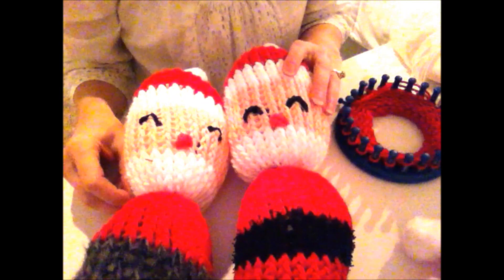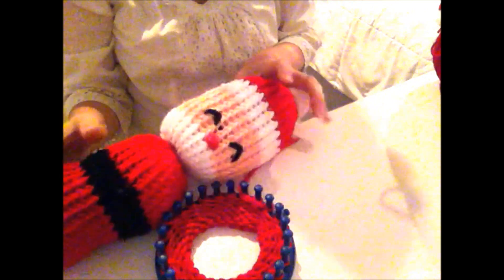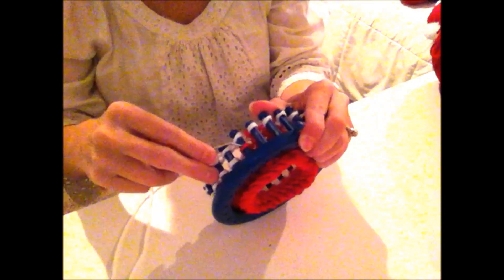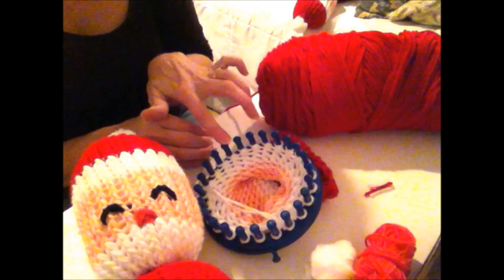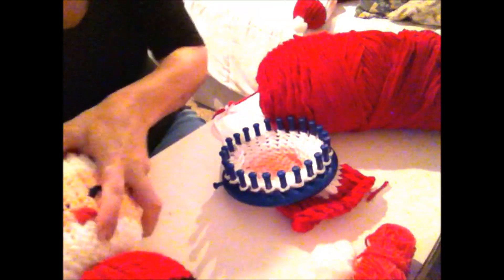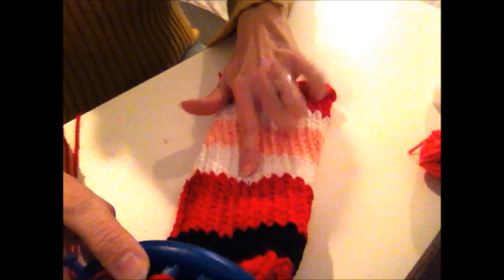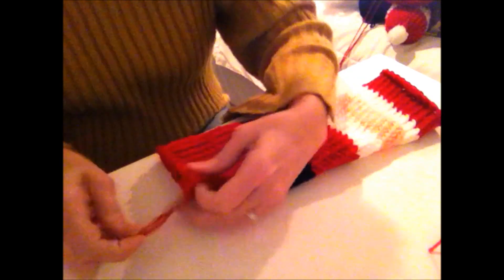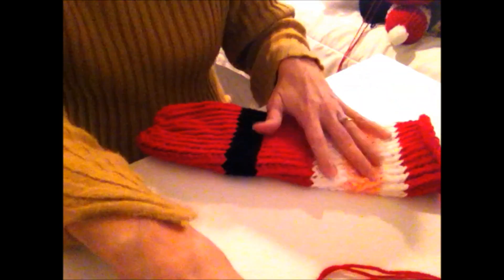Loom Knit Stuffed Santa Toy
Are you ready for Santa?? Loom knit these quick stuffed Santa toys in just a couple of hours! Using a small round loom (apprx 5 inch diameter, 24 pegs) and double strand of yarn (weight 4, working from center and outside of skein) in red, white, whatever skin tone you choose, and black.  This video will not teach you how to loom knit. This is a project video. To learn how to loom knit, check out our (Canterbury Trails Farm) Intro to Loom Knitting, or the Hat videos. This santa toy uses the simple E-wrap stitch.

Also, as discussed in the video, here are some printable Vintage Christmas scrap links from that awesome vintage (1950s) scrap book I bought at an antique store. I hope you have fun using them in your Christmas crafting projects!